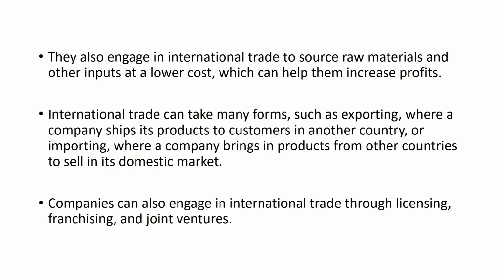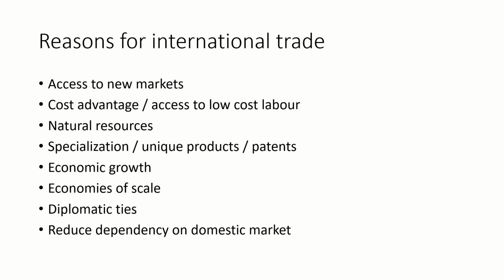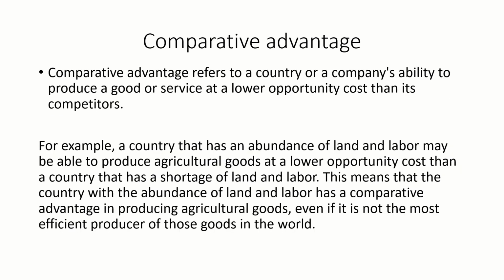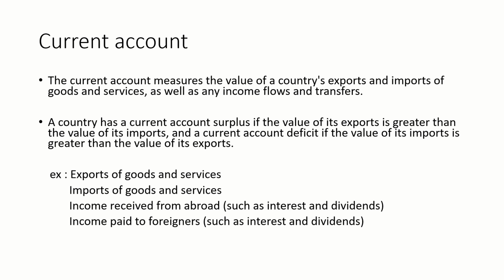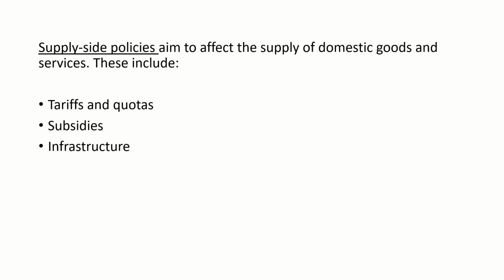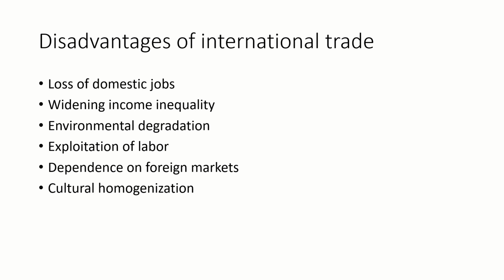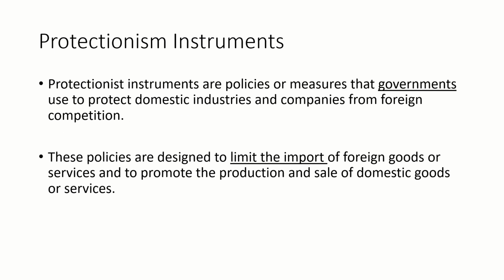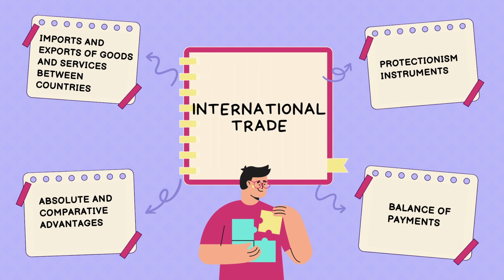BA1 | International Trade | CIMA | cimaselfstudy.com | Free CIMA study materials